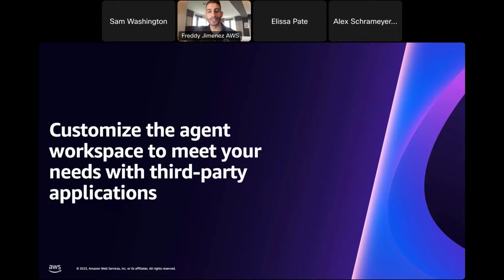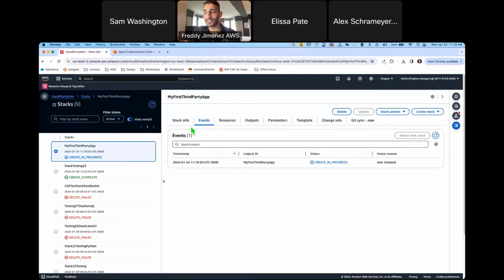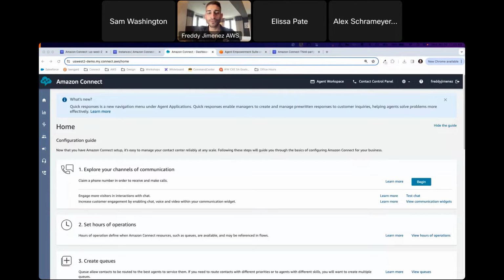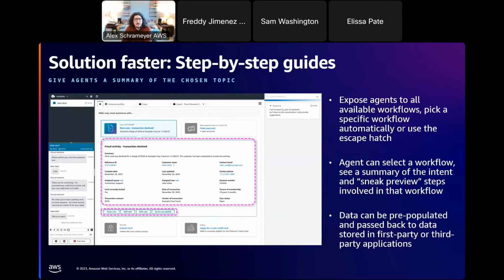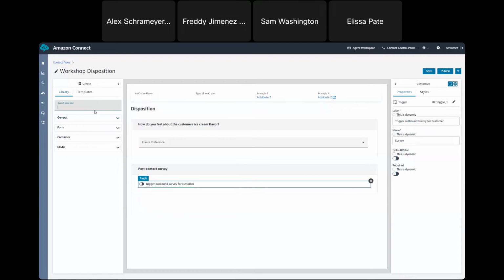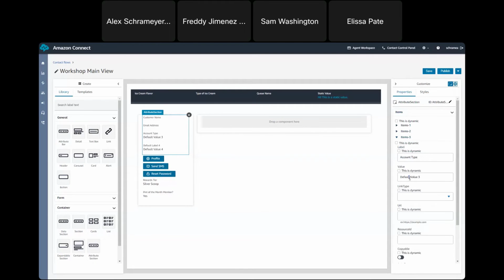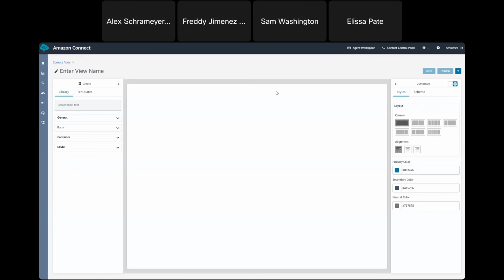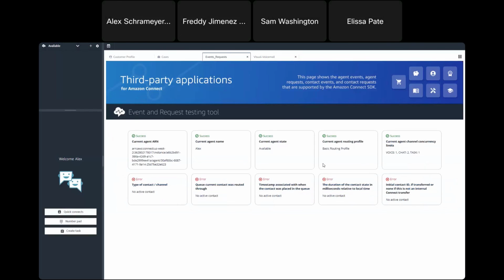Customize the agent workspace to meet your needs with third-party application support (tech-focused)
This is a recorded webinar. Want to join a future session live? See upcoming events here:

Join the Amazon Connect Solutions Architect team for a live, hands-on workshop designed to teach how to implement new capabilities and maximize your investment in Amazon Connect. This technical session dives deep on leveraging new capabilities available with the Amazon Connect agent workspace that allow agents to access the applications and information they need to get work done efficiently.

In this two-hour workshop, you’ll learn:

• Best practices to get started using third-party application support and step-by-step guides no-code UI builder
• How to implement an application in Amazon Connect’s agent workspace using third-party application support
• How to build a guided workflow using the step-by-step guides no-code UI builder
• How to use third-party applications and step-by-step guides together

This is a technical-focused session and is ideal for those looking to implement tools that provide agents with the guidance they need to resolve issues efficiently, improve customer experiences, and onboard faster.

Presenters
• Alex Schrameyer, WW CXE Agent Experience SA Lead, Amazon Web Services
• Freddy Jimenez, Sr AMER CXE Scaling SSA, Amazon Web Services
• Sandeep Rao, Sr. WW GTM Specialist - Amazon Connect, Amazon Web Services